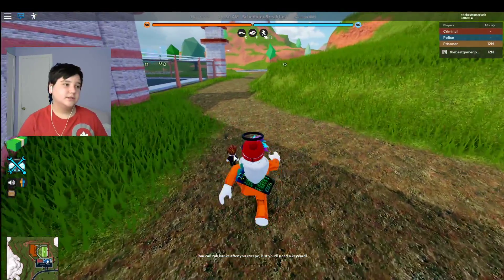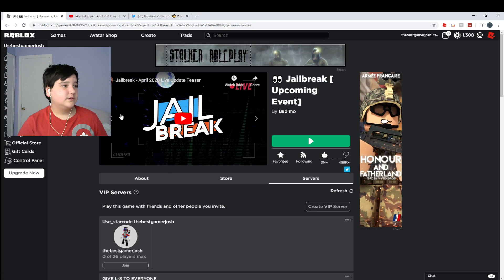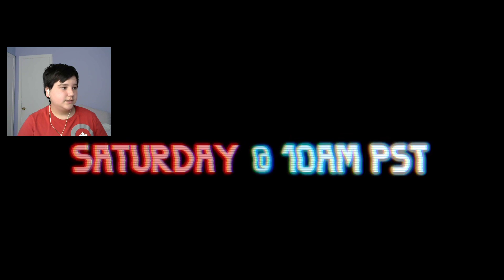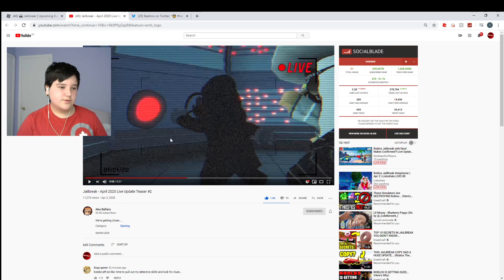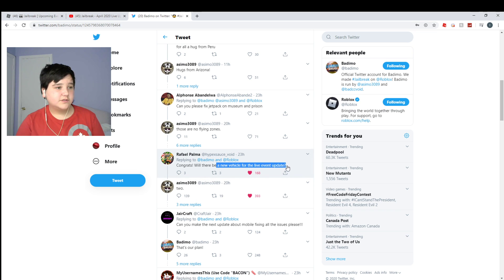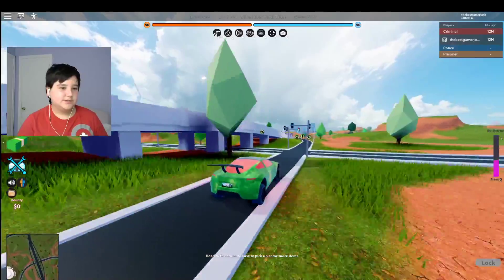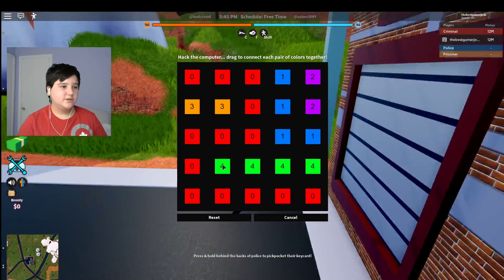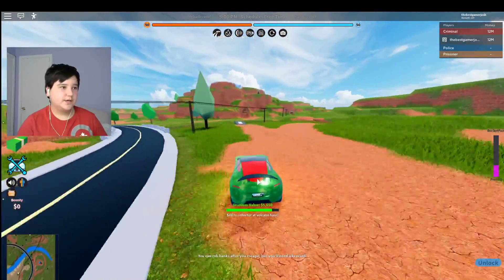Two New Vehicles Coming To Roblox Jailbreak+New Teaser Video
What is Roblox? Roblox is a massively multiplayer online video game and game creation system that allows users to design their own games and play a wide variety of different types of games created by other users.
Category